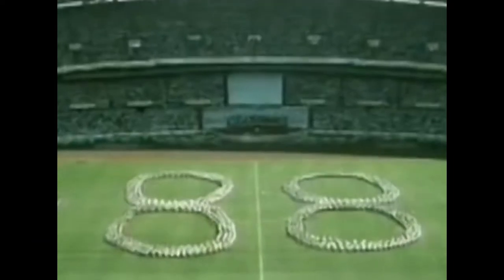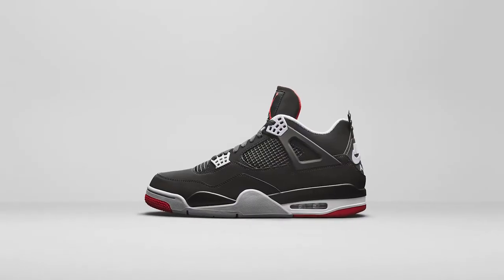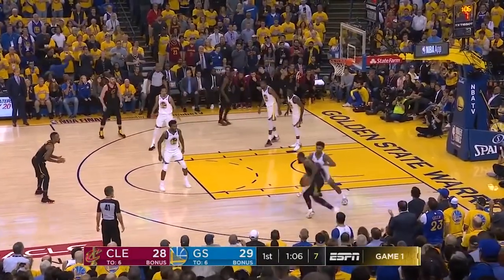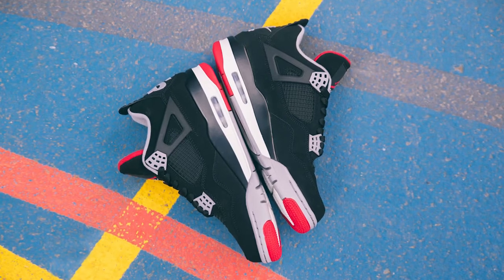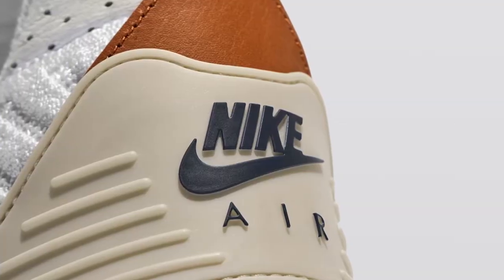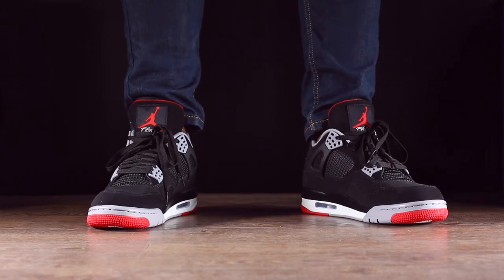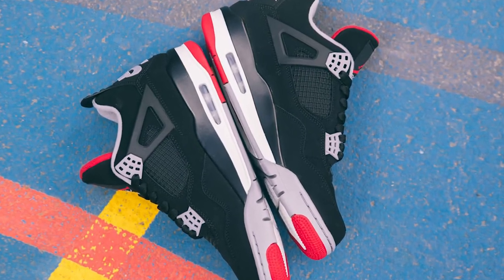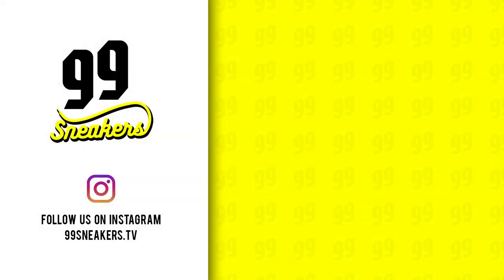IT'S 1988 AGAIN! BRED vs MEDICINE BALL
On one hand, we've got a modern performance shoe.
On the other hand, GOAT's MVP winning shoe.
Ladies and gents, this is a comparison between the Air Jordan 4 Bred and the Lebron 16 Medicine Ball.